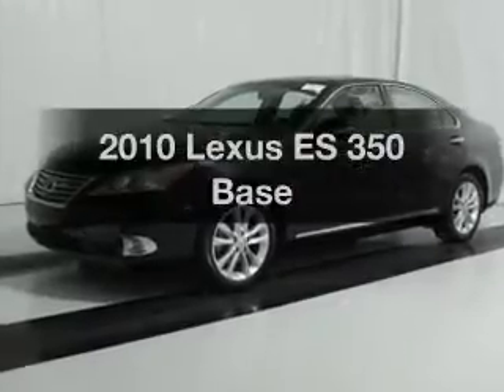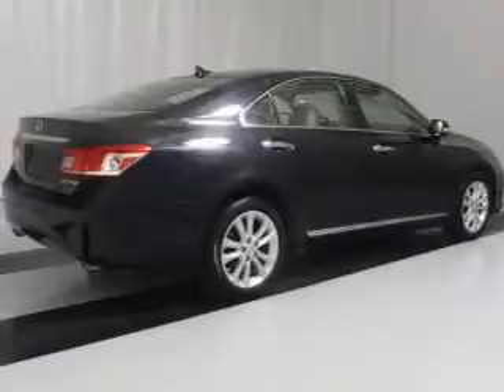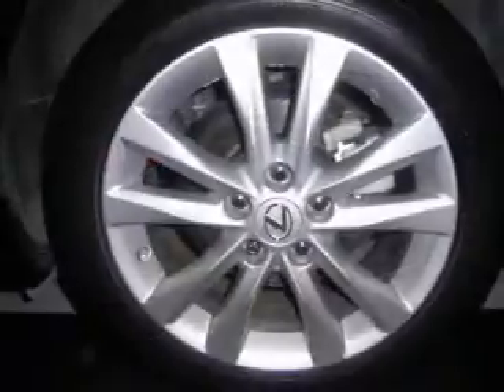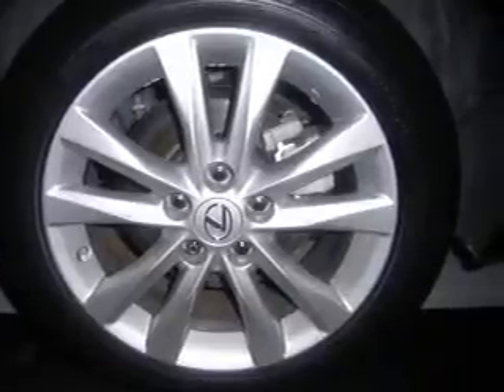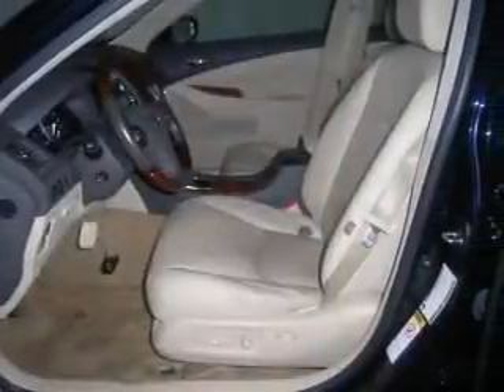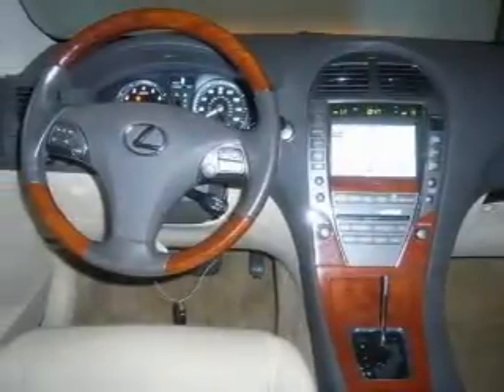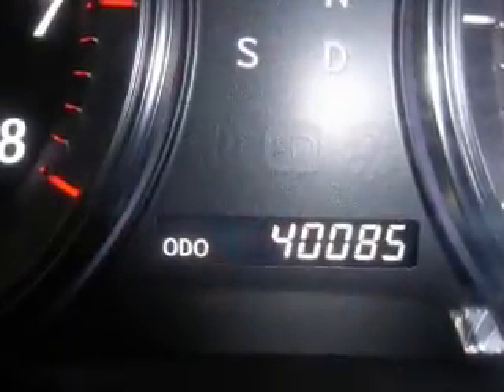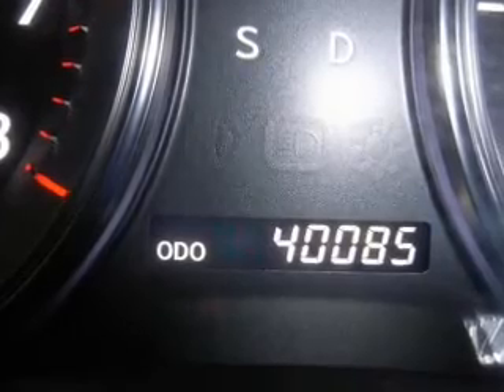2010 Lexus ES 350 - Tampa FL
Year: 2010
Make: Lexus
Model: ES 350
Trim: Base
Engine: 3.5 liter 6 cylinder 24 valve
Transmission: 6-Speed Automatic
Color: Obsidian Black
Mileage: 40484
Address:
7201 West Linebaugh Avenue